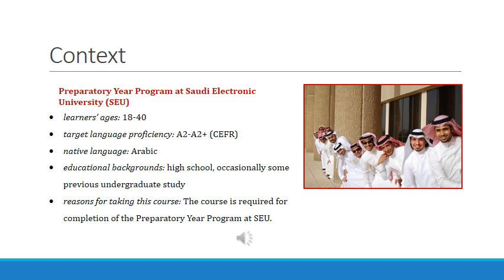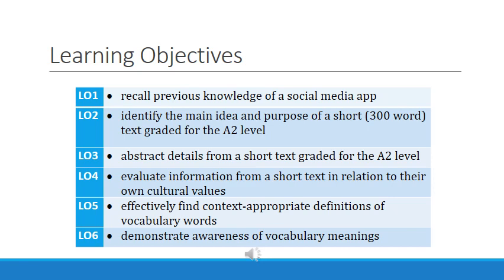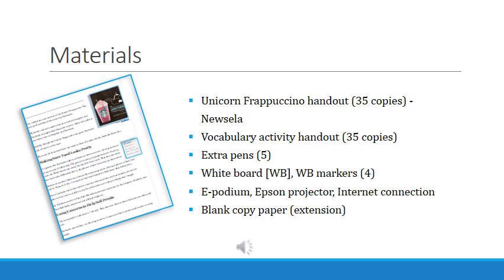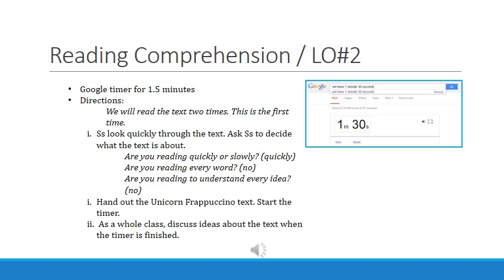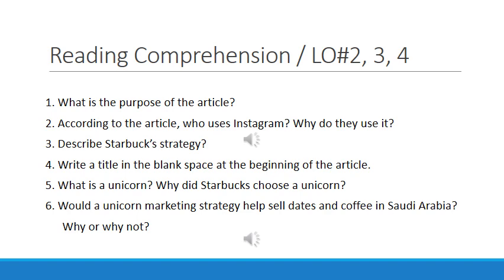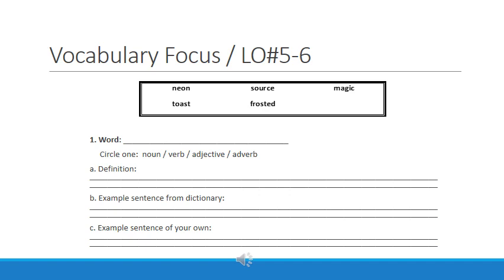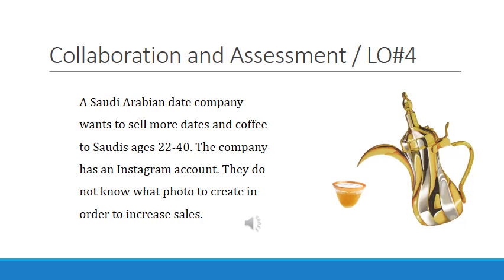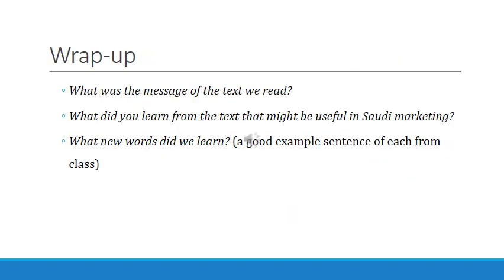Lesson Plan 1 Uni Frappi Small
An ESL Reading Comprehension lesson for A2 (CEFR).